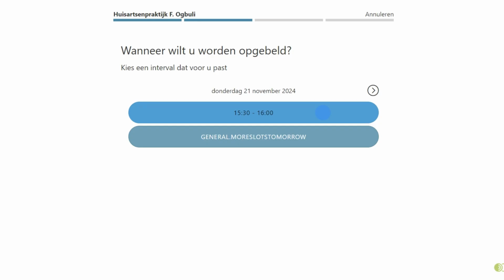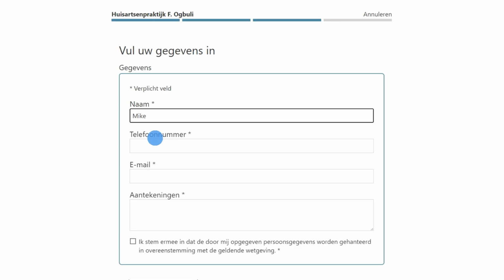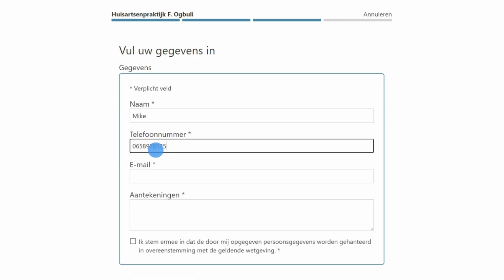How to make a call-back appointment online